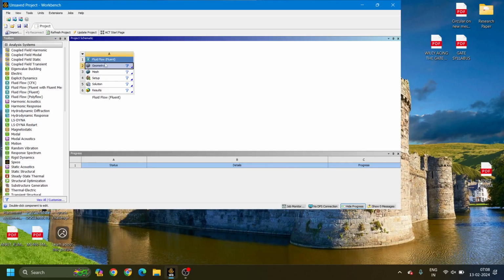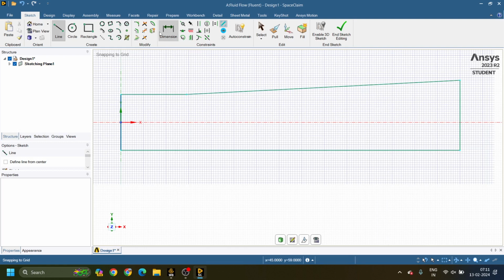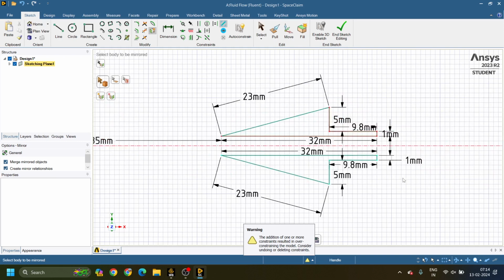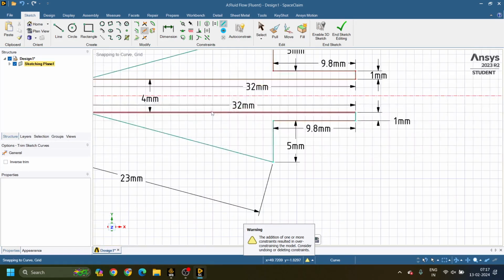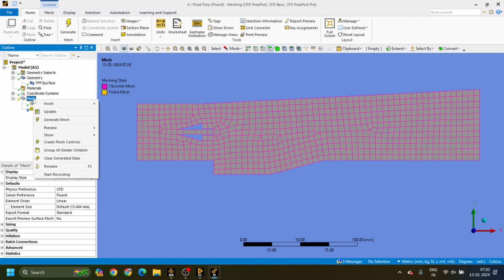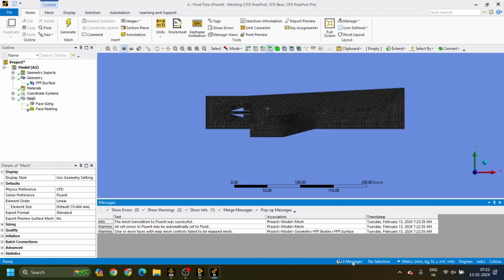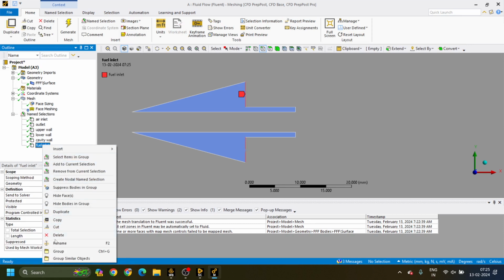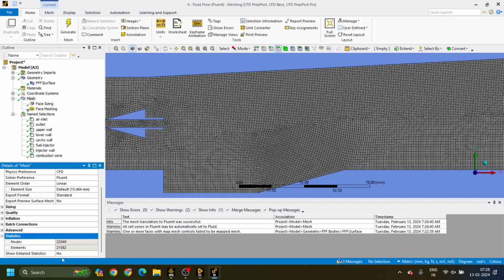Geometry in Spaceclaim || Meshing in Ansys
4. Ansys fluent xy plot | Excel Graph| extracting values from Ansys fluent software &plotting on Excel

5. Combustion efficiency || ANSYS FLUENT SIMULATION